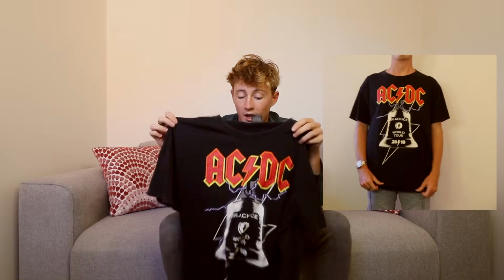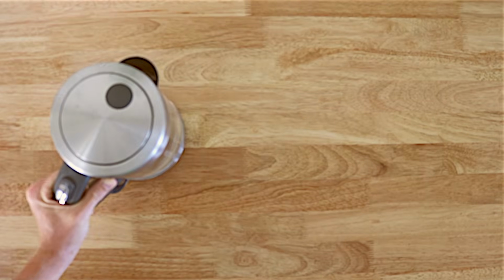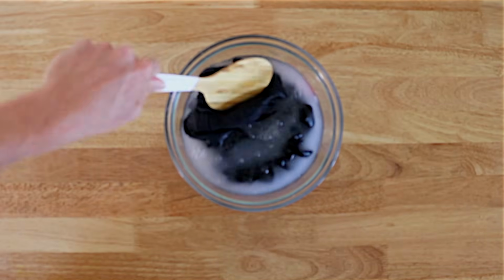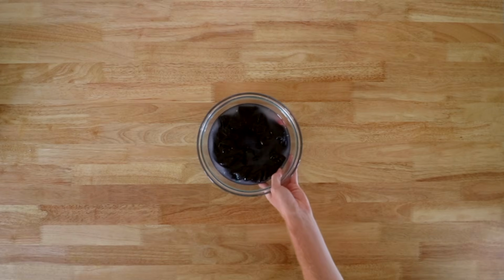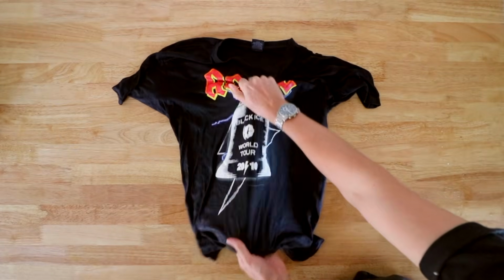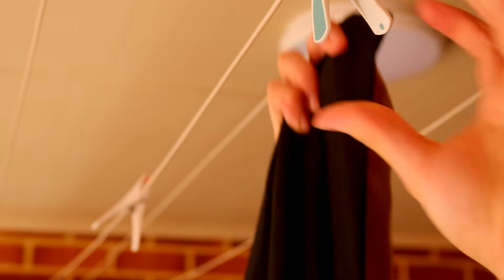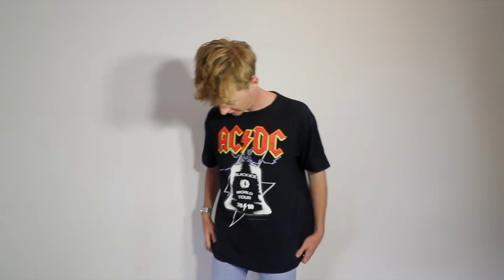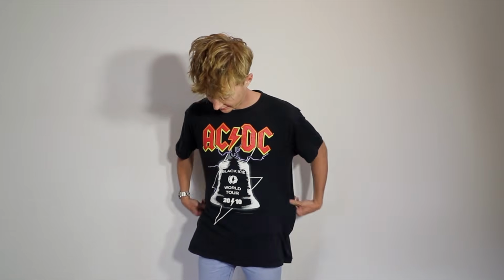How To Stretch Out & Upsize Your Clothes! (Easy At Home DIY)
In this video we go over an easy technique to stretch out your clothes. No sewing machine needed! This allows you to upsize your clothes easily at home. This make clothes bigger system will work with any clothing item so you will have no issues using this system to upsize your t shirts, hoodies, sweatshirts, sweatpants, dresses, tops and so on. Whether you shrink your item in the dryer and need to stretch it back out or thrifted something that is a little bit too small, this is the video for you.

All that is needed for this is:
- Hot water.
- Hair conditioner.
- A container of sorts to submerge your clothing item.